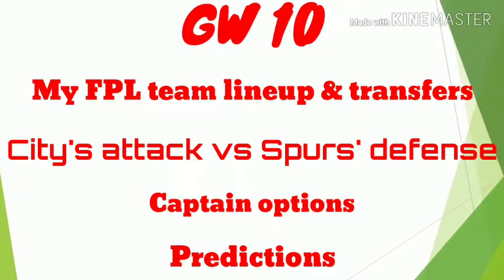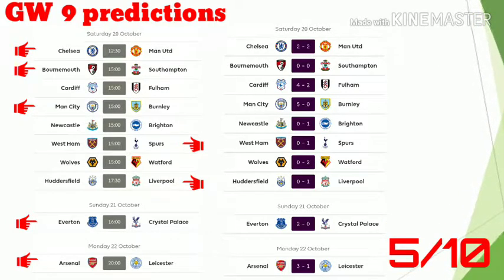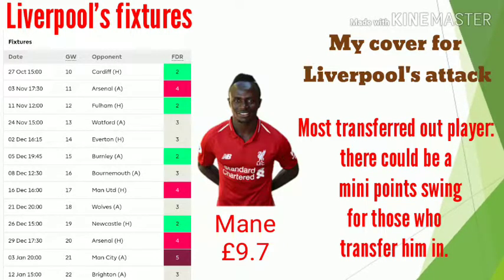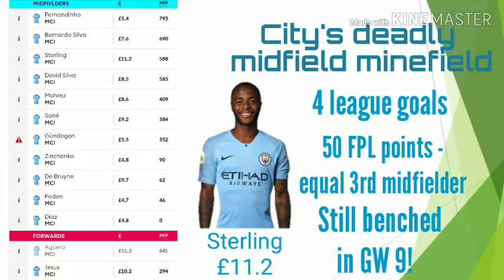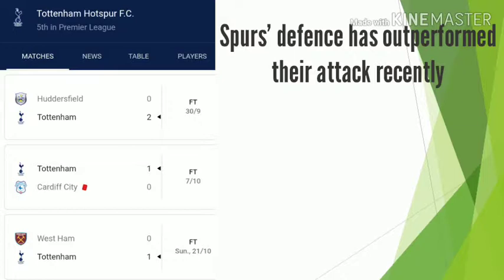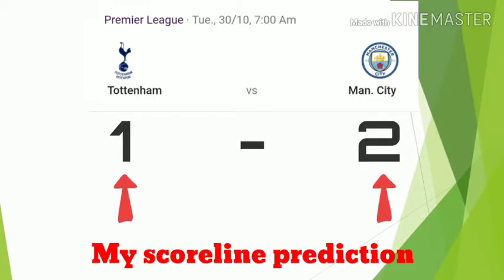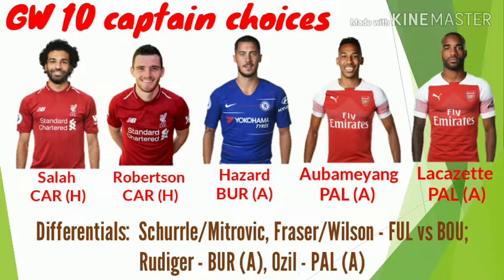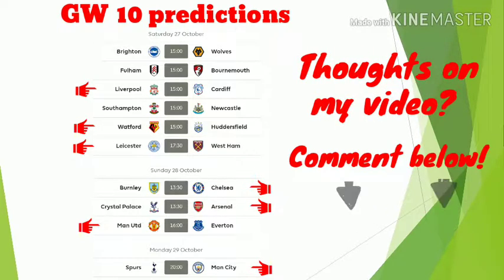FPL GW 10 preview: Man City's attack vs Spurs' defence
Sorry about the late video. Also forgot to give a special thank you to everyone who watched my previous video as it's my first FPL video with over 100 views!